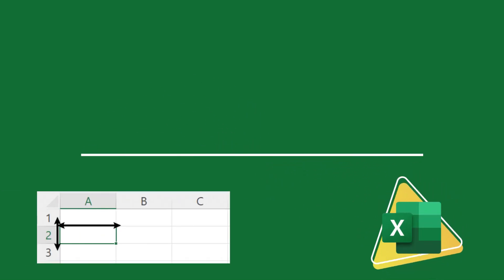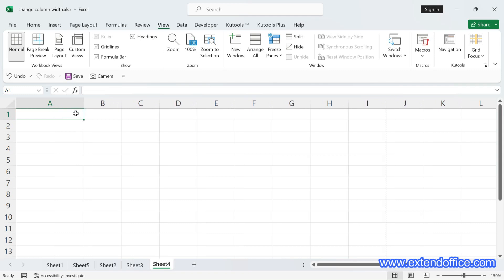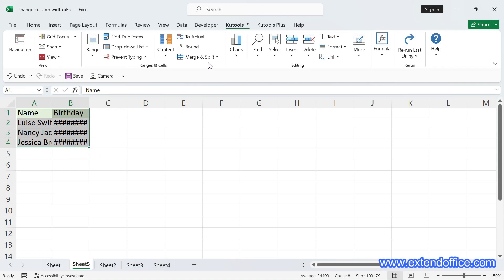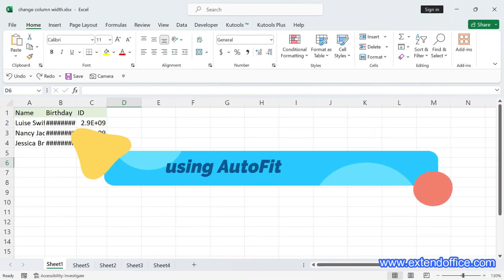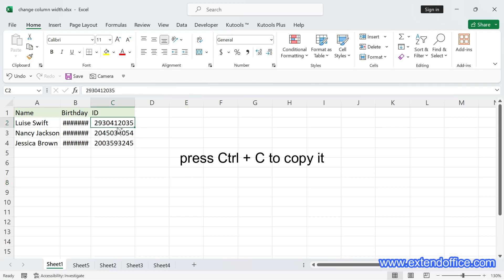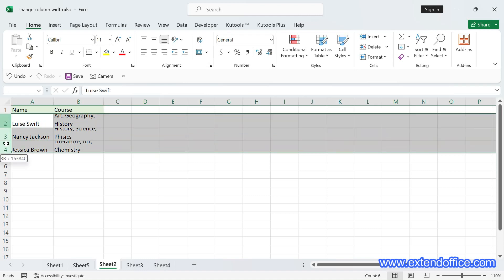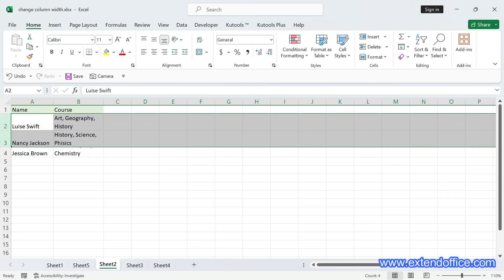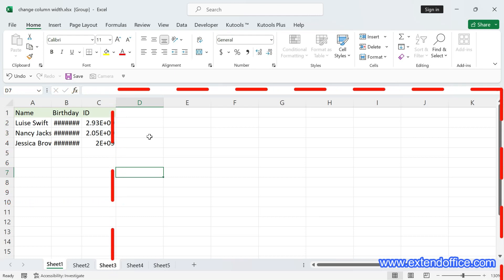Tricks for changing the column width and row height in Excel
Have you ever input a date or some data into Excel, only to have it display as ' '? Or encountered content within cells that exceeds the default row height, making it hard to read? Such frustrating moments are all too common and typically mean your cell is just too narrow for its content. But fear not! In this article, we'll delve deep into the art of adjusting column width and row height, ensuring your data looks neat, tidy, and fully visible.
0:00 - Opening
0:11 - Table of contents
0:28 - Column width and row height – the basic things
1:50 - Change the column width by dragging
2:14 - Change the column width by Kutools
3:00 - Change the column width by setting a specific number
3:50 - Change the column width by using AutoFit to automatically fit the cell content
4:54 - Change the column width by using copy and paste to match the width of another column
5:38 - Change the row height by dragging mouse
6:06 - Change the row height by setting a specific number
6:57- Change the row height by using AutoFit to automatically fit the cell content
8:01 - Change the default column width in sheets or whole workbook